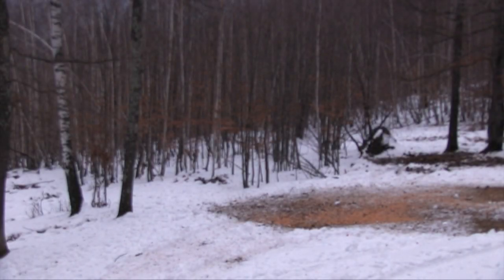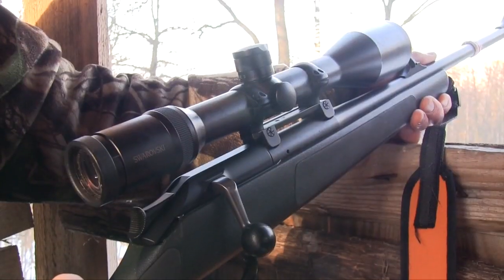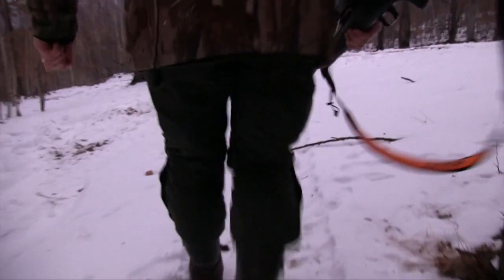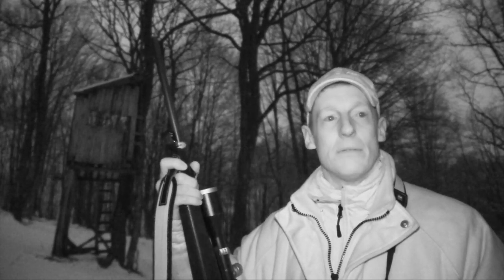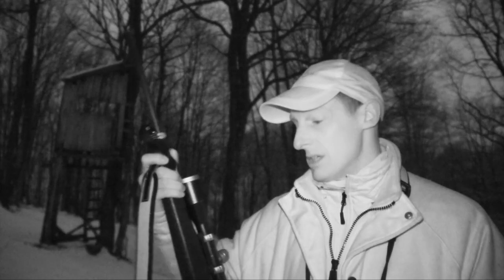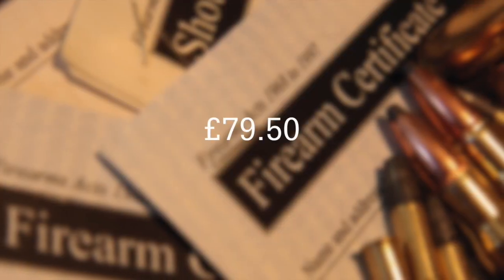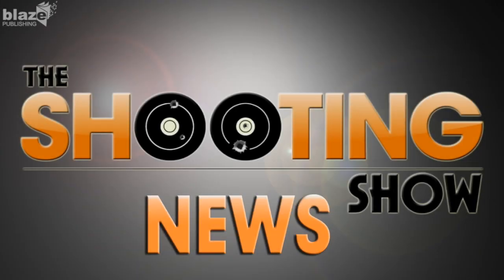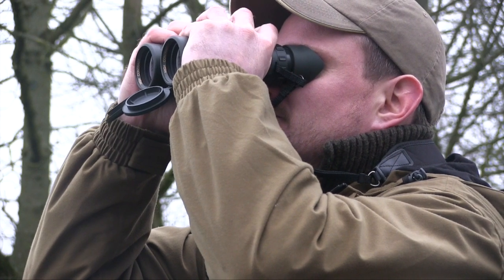The Shooting Show – Transylvanian mouflon and the Steiner Ranger Xtreme binos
Deep in the Romanian winter, Pete and Paul Childerley ascend the high seat with mouflon in mind. There are clearly sizeable numbers of their ovine quarry in attendance. But in the sub-zero temperatures, no hunting is easy, and Paul's called into action with some fast shooting...

And Chris Parkin kicks off a new series of optics reviews with a pair of excellent value binoculars from Steiner: It's the Ranger Xtreme 8x42.